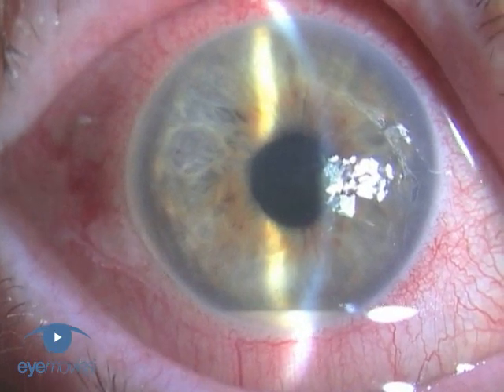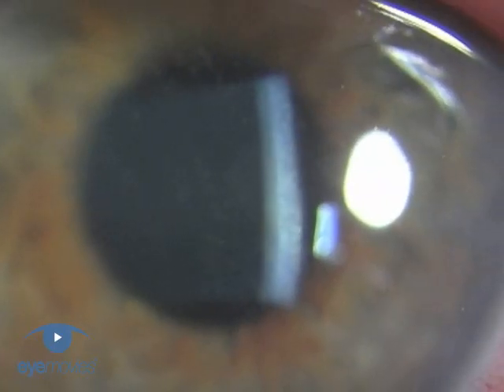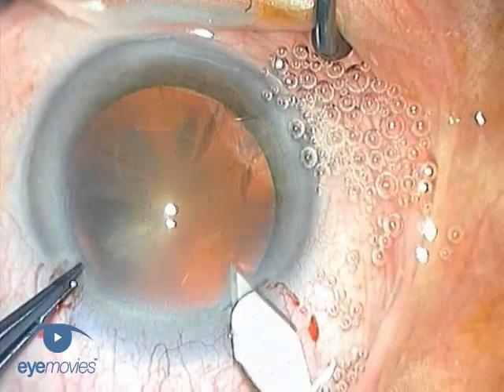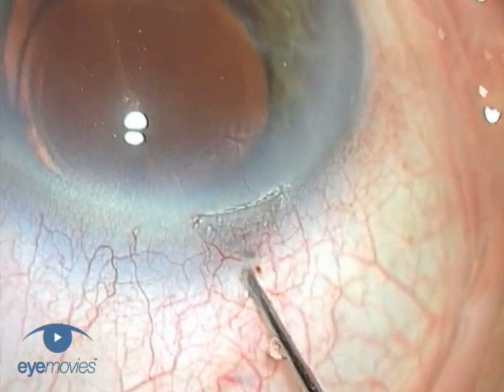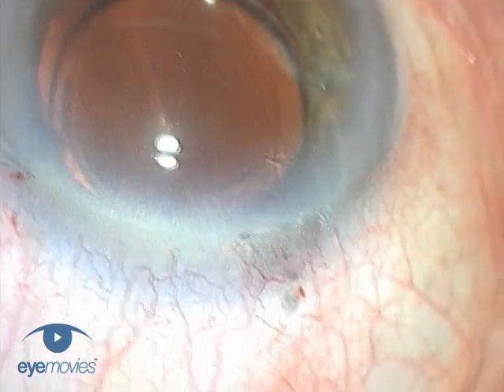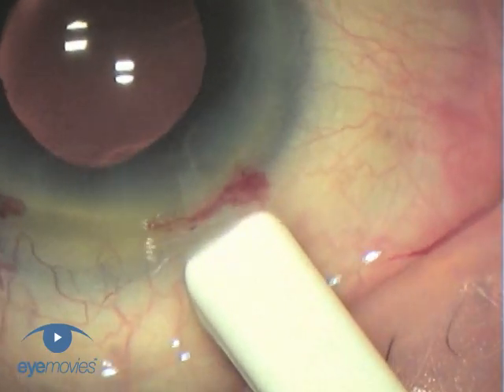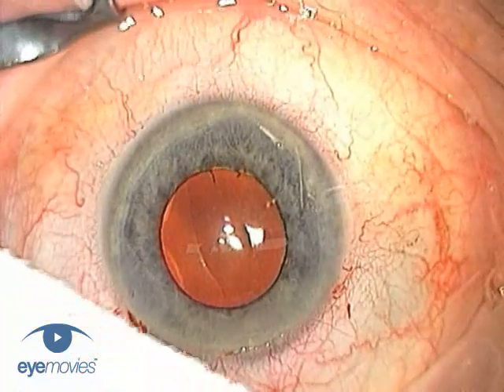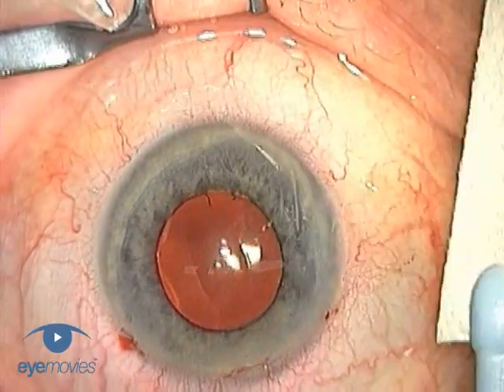Endophthalmitis Phaco 3.1 Complications